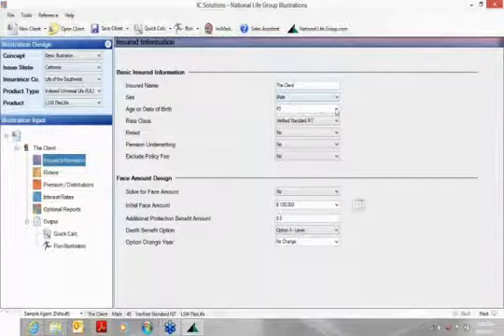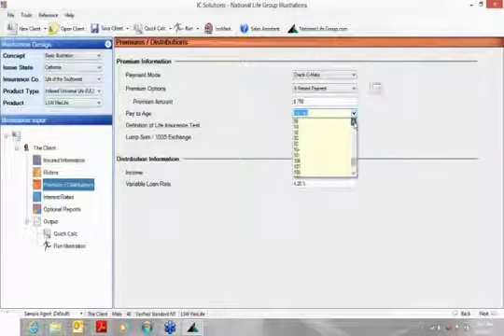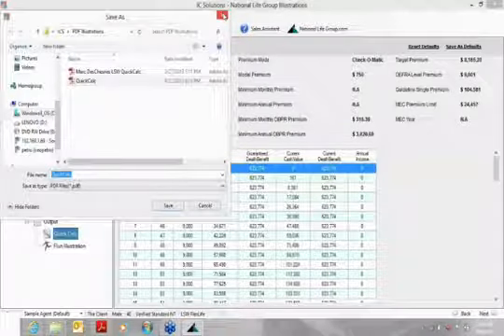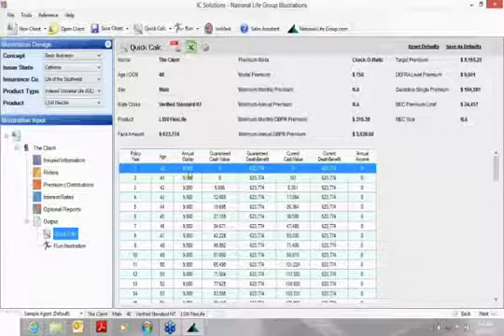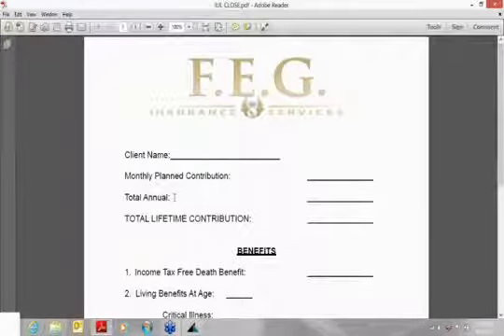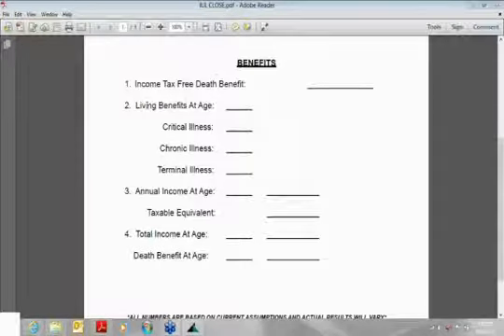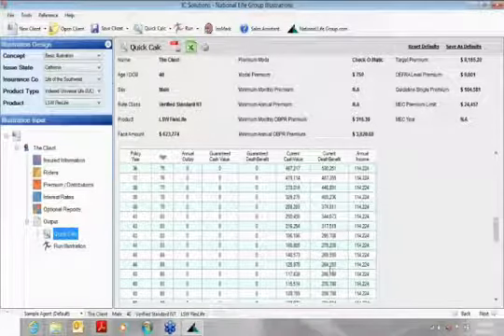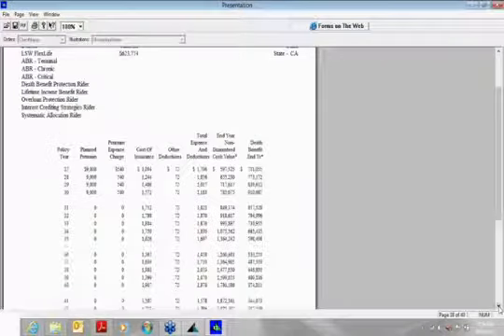Freedom Equity Group FEG Client Presentation Part 3 The Illustration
We are looking for Licensed & Non Licensed Individuals that want to either set appointments for our Licensed Reps and we are also looking for Licensed Sales Reps to sell Life Insurance via web based appointments. We supply leads and have appointment setters that will live transfer you leads daily and set your calendar for you.  We will reimburse you for all your licensing and school fees and we will get you trained as you are going through the 2 week online licensing course if you are not already licensed. You own your own book of business, and management opportunities are available. We also need reps to post ads on Craig's List for us, we pay $2 per ad you post.